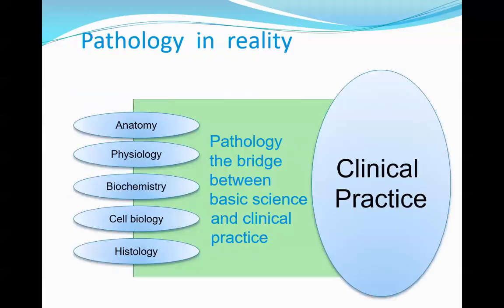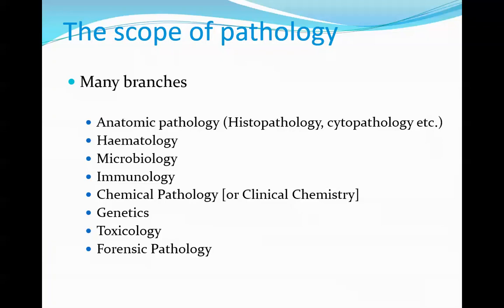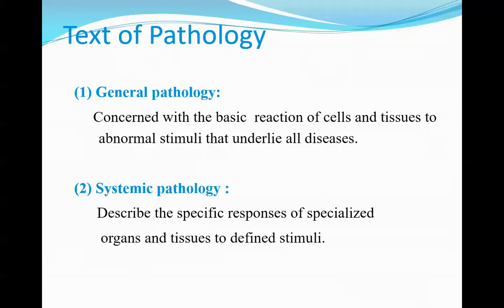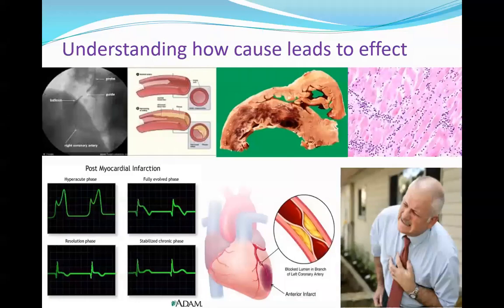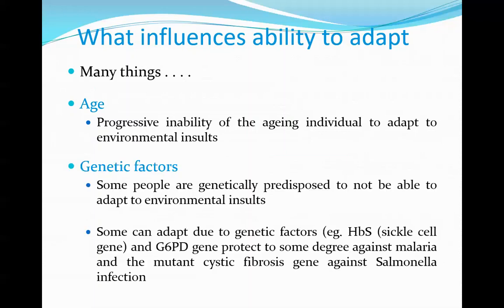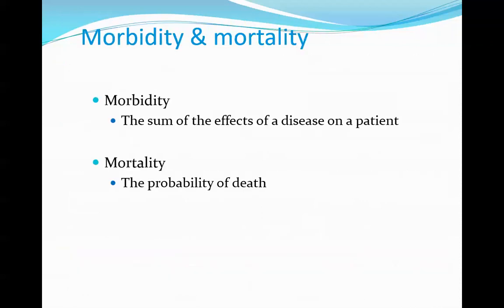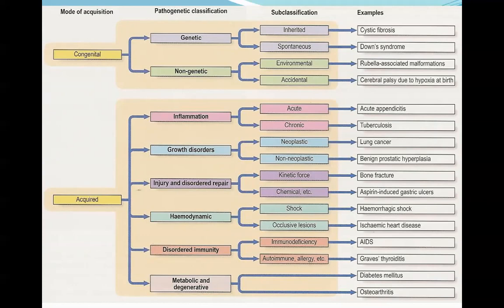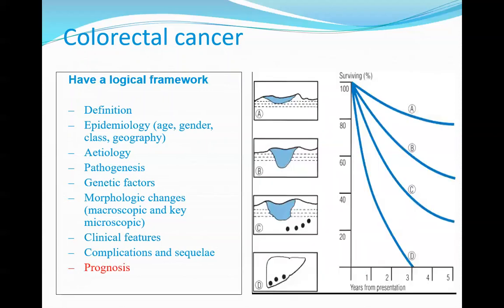Introduction to Pathogenetic Mechanisms of Disease - Dr. Abrar